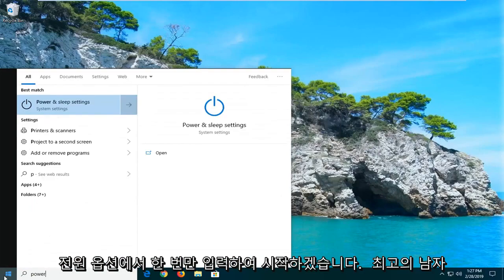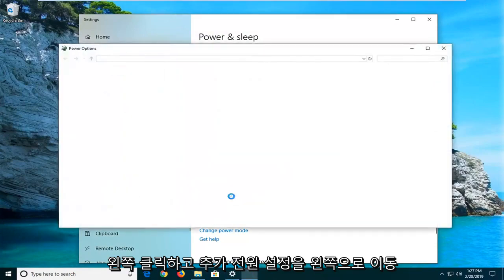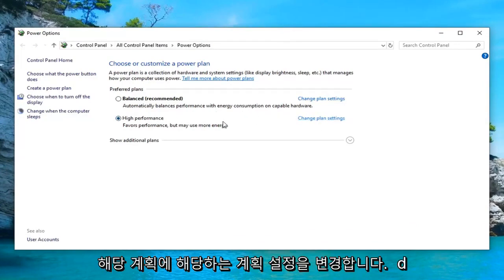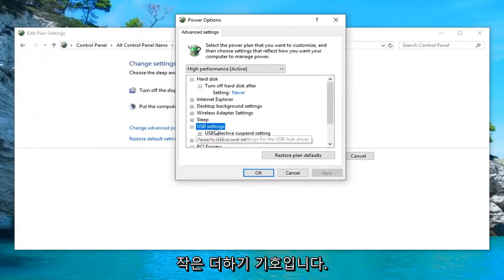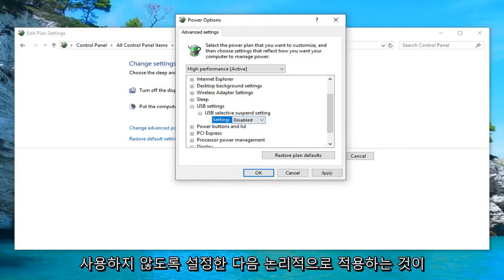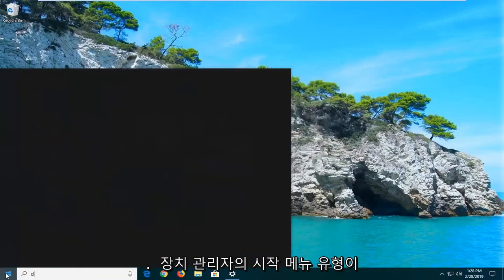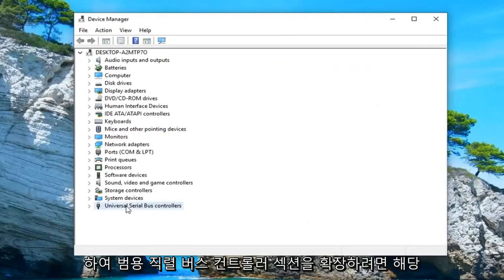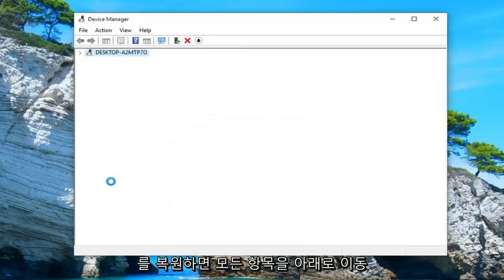USB 장치인식불량 & USB장치오작동 문제해결법 Windows 11/10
Windows 10 및 Windows 11 FIX에서 알 수 없는 USB 장치 오류 메시지 [자습서]

우리 모두는 매일 많은 USB 장치를 사용합니다. 충전을 위해 휴대폰을 연결하는 것부터 펜 드라이브를 사용하는 것까지, 우리는 USB 드라이브를 사용하고 있습니다. 그러나 때때로 Windows 컴퓨터에서 알 수 없는 USB 장치 오류가 발생합니다.

Windows 10/8/7에서 USB 장치를 인식할 수 없거나 장치 설명자 요청 실패 오류를 보고합니까? 우리는 항상 USB 장치를 사용하는데 Windows에서 작동하지 않거나 인식되지 않거나 오작동이 발생하면 상당히 답답합니다. USB device_descriptor_failure는 우리가 자주 접하는 문제 중 하나입니다.